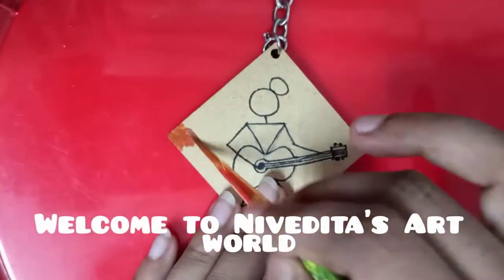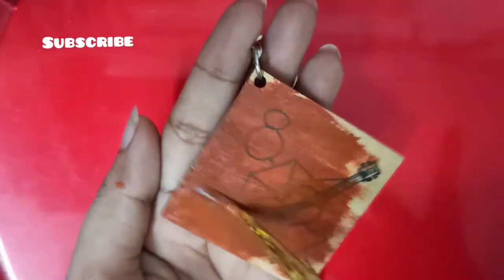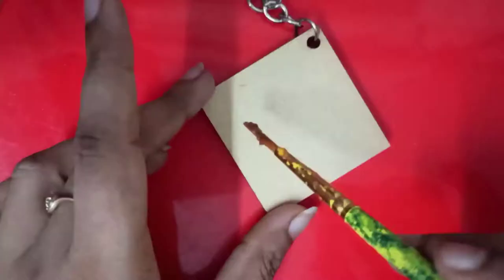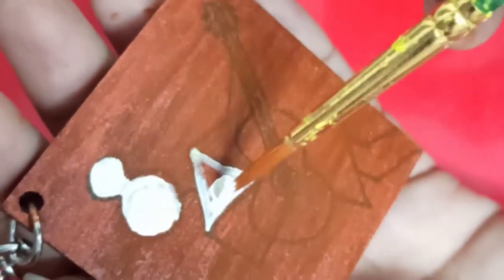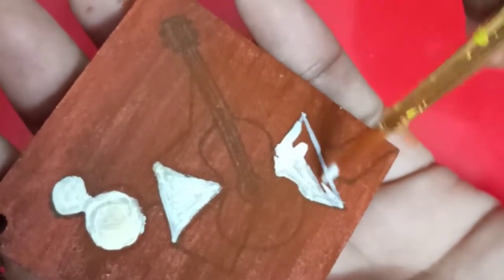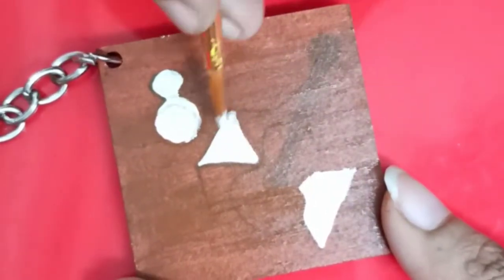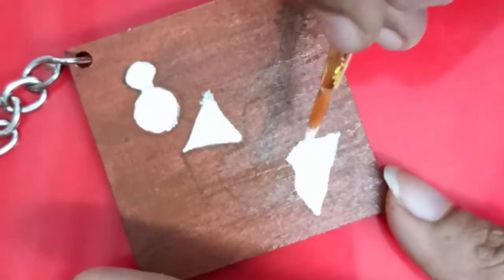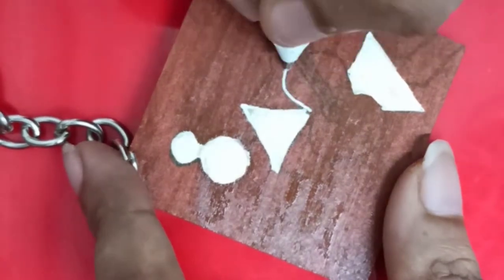Easy Warli Figure on Keychain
Easy Handmade Warli Keychain painting

Hi Friends,

I am loving to Paint the small keychains.
So this time I chose Warli figure to go on the Keychain. This is very simple and pretty.
Warli art is popular Indian Tribal art which is loved for its simplicity of the figures.

Materials Used to paint:
1) D&R White Acrylic paint
3)White Gelly Roll Pen
4)Micron Black Fineliner
5)Camel Pyrrole Orange
6)Burnt Sienna
7)Camlin no 6 Brush
8) Golden Gel pen

After drying of the paints, will be varnishing it to protect from Dust and Water.